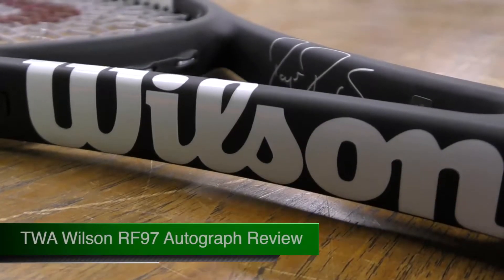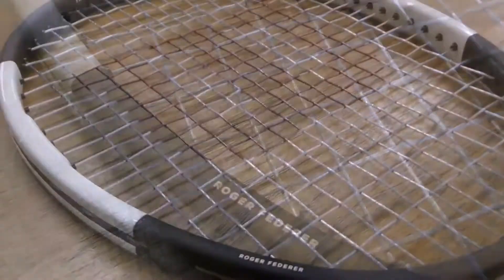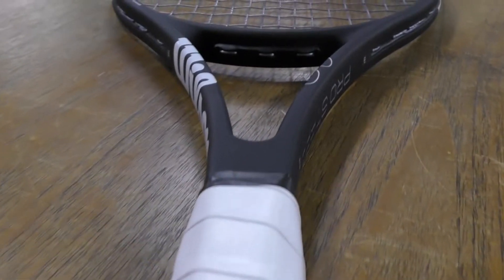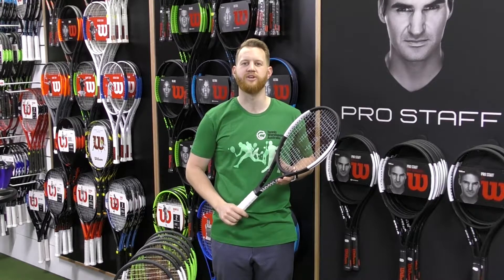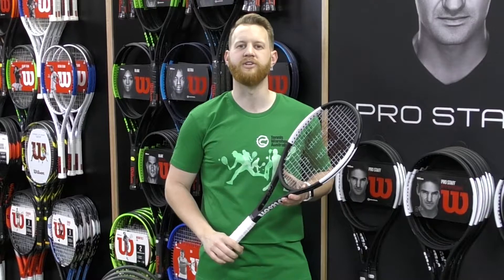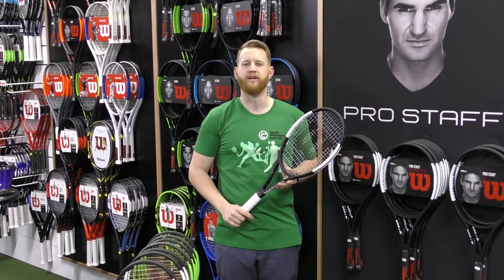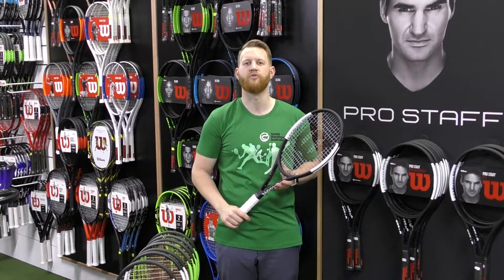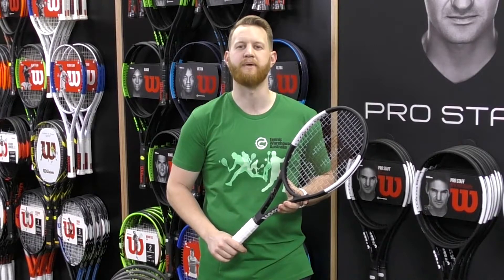Tennis Warehouse Australia Wilson RF97 Autograph Review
The new Pro staff RF97 is now available at Tennis Warehouse Australia. Check it out online now!